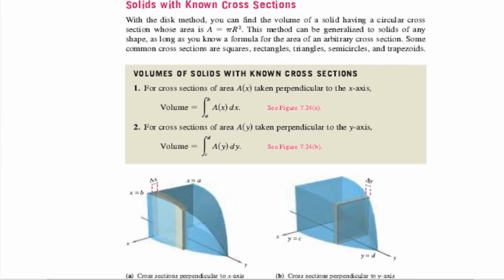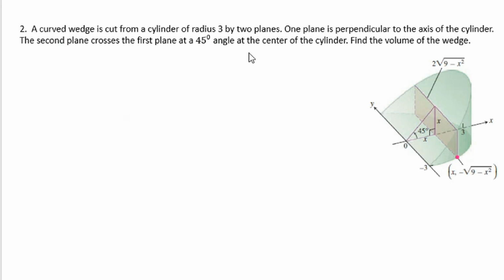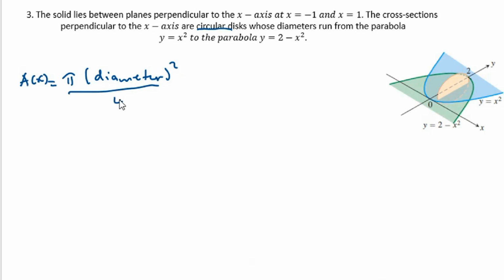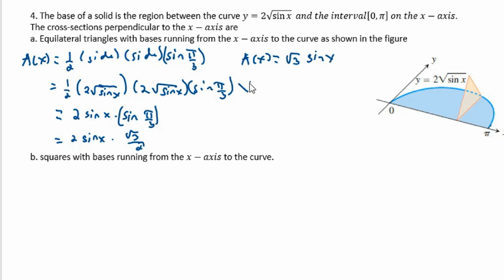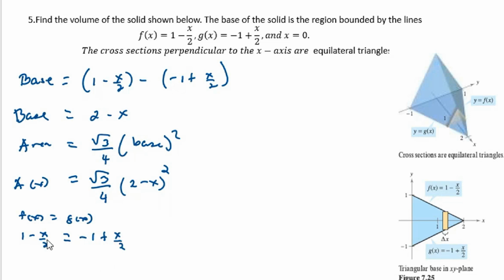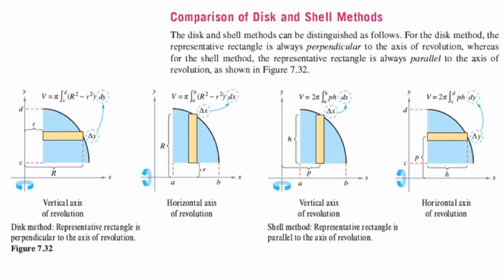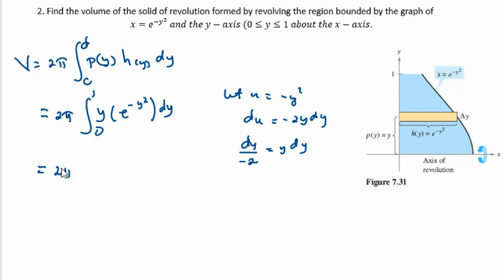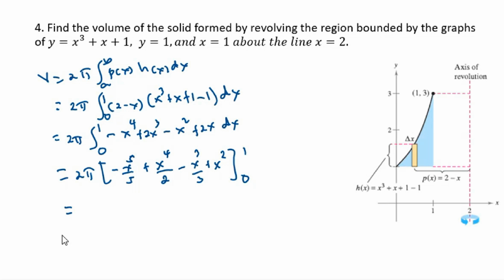Integral Calculus: Finding the Volume of the Solid of Revolution Part 2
volume of the solid of revolution, cross-section, application on volume, shell method